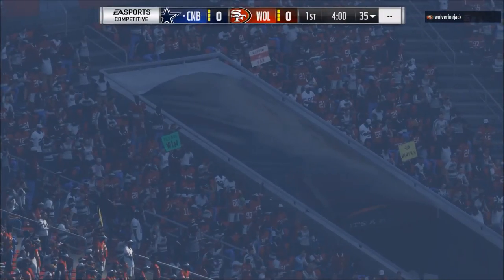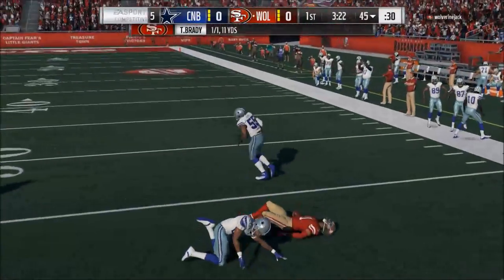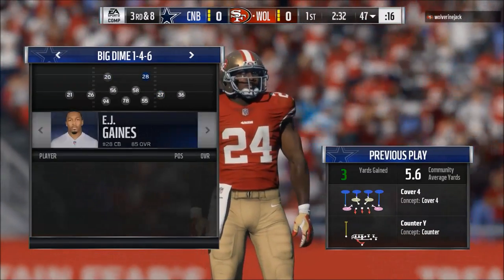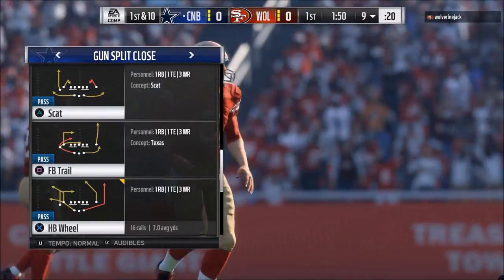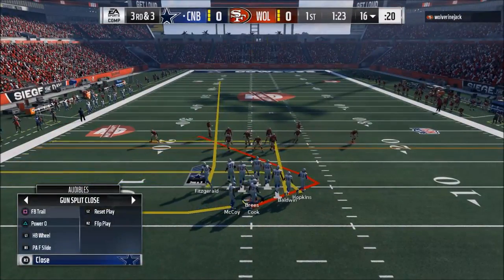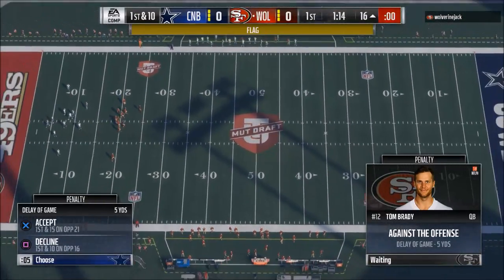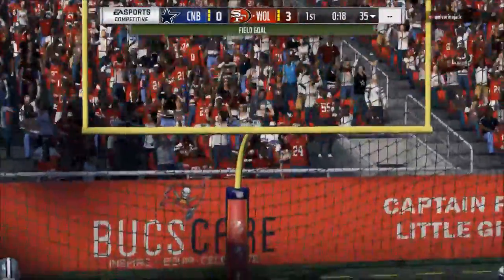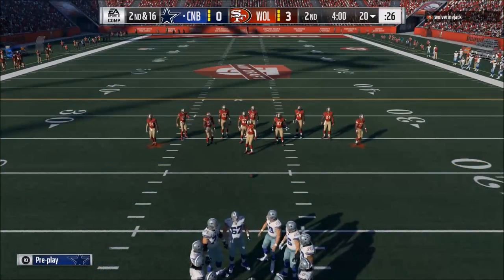Madden 18 Tips - 30 Days to Becoming a Better Madden Player: Day 3